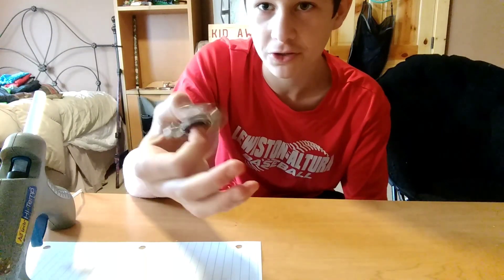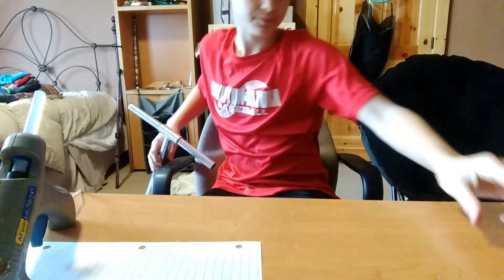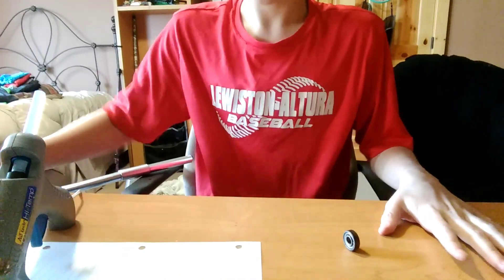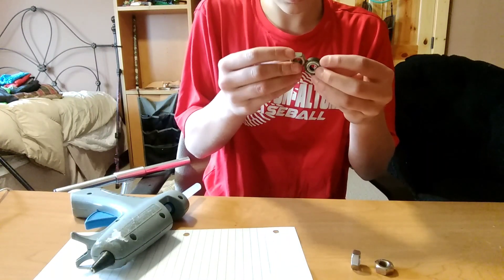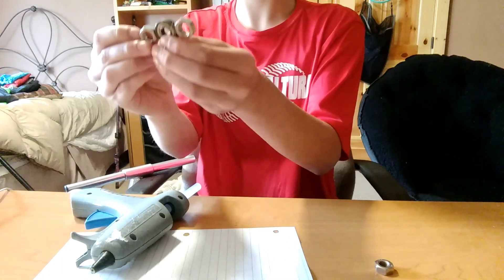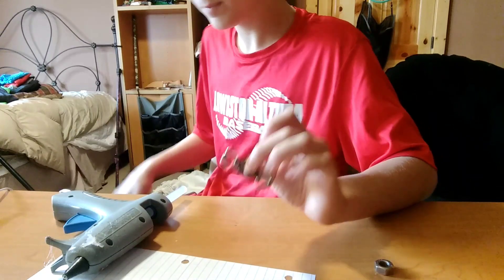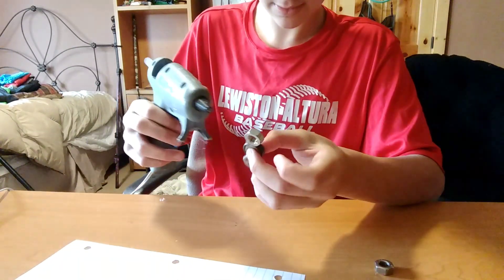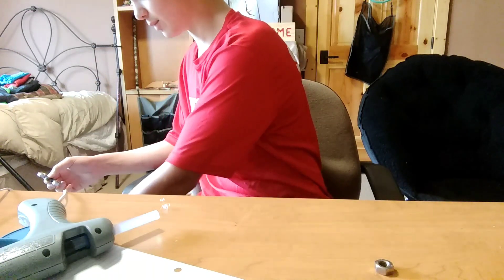How To Make A Fidget Spinner Out Of A Scooter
For materials go to Ace hardware in your nearest town.